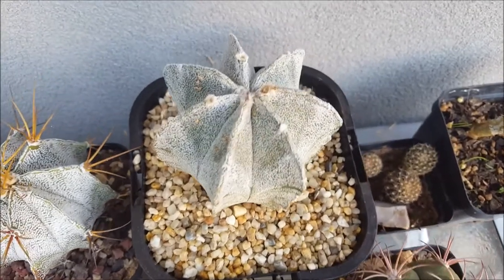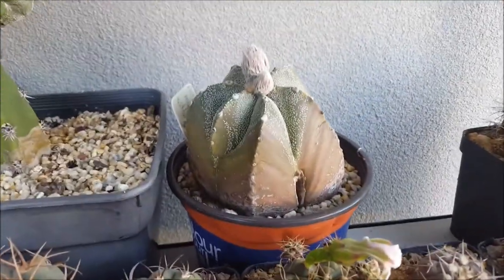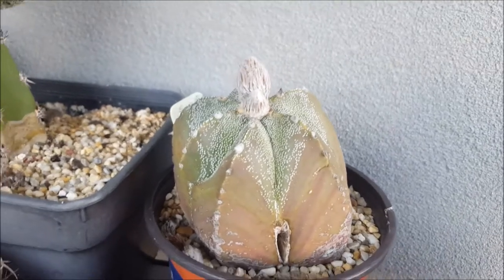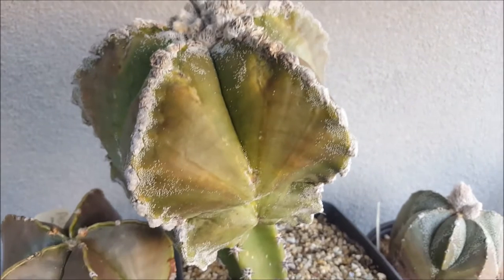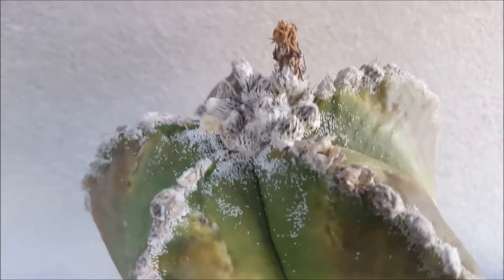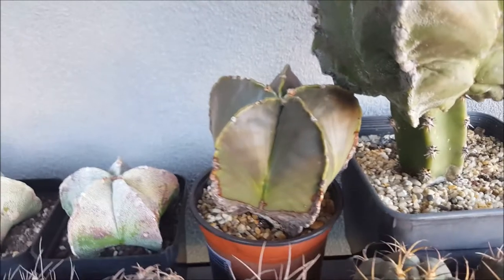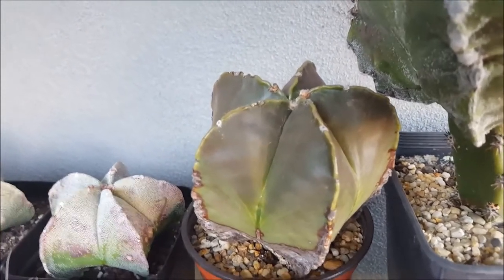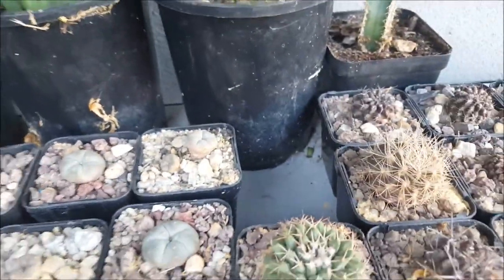Monster Astrophytum Additions!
Hi everyone,
In this video I share with you some incredible Astrophytums I recently purchased. These are very advanced plants and will form a special part of my collection.

The music featured in this video is by a producer called Nyte.
They were kind enough to let me use their music in my video.